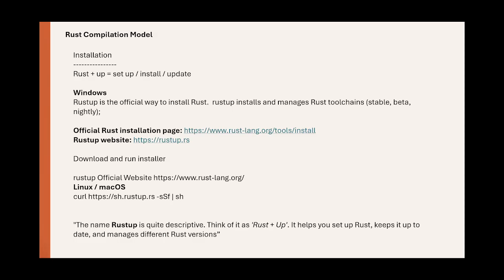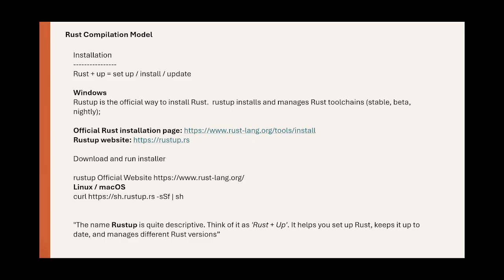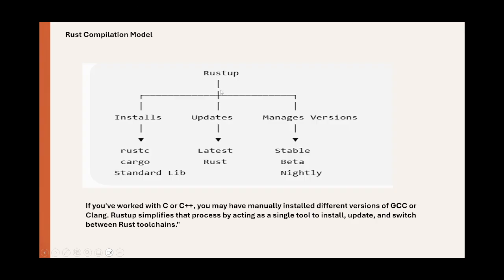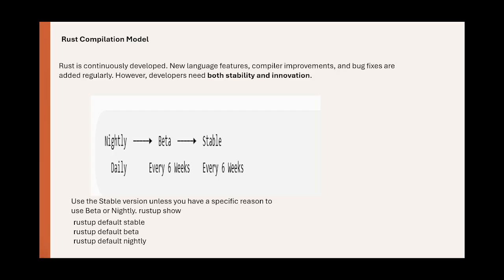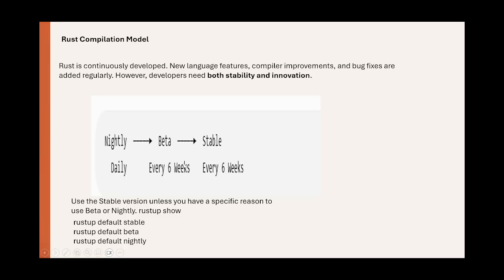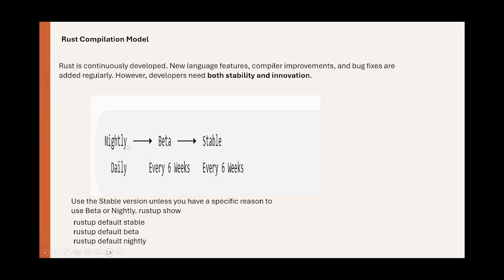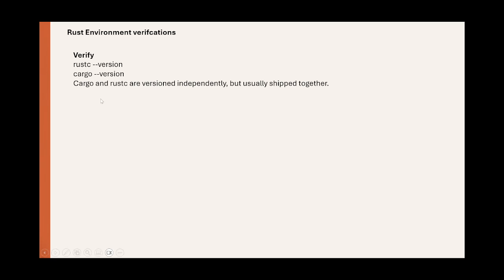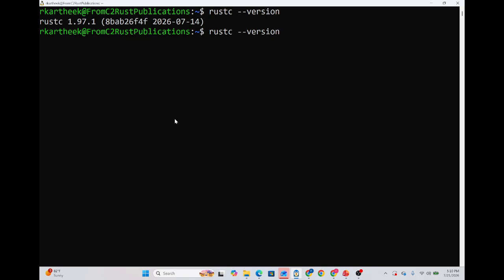Rust for C Engineers – Chapter 1.2 | Rust Installation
Welcome to the Rust for C Engineers series!

In this video, you'll learn how to install Rust and set up the Rust development environment.

Topics covered:
• Why the Rust workflow is important
• Rust Language vs Rust Workflow
• Installing Rust
• Rustup
• Stable, Beta, and Nightly toolchains
• rustc compiler
• Cargo package manager

📘 Book
Rust for C Engineers: Safe Systems Programming